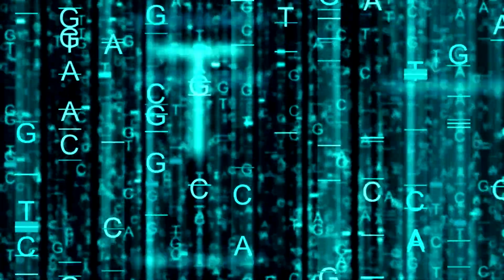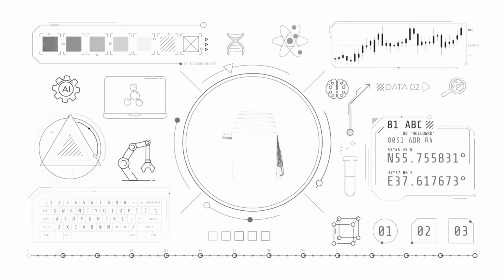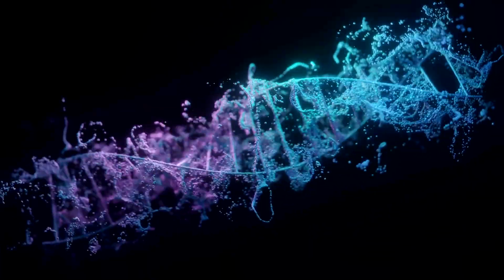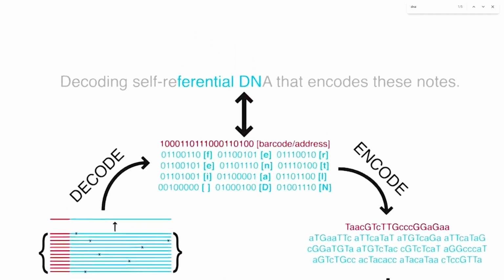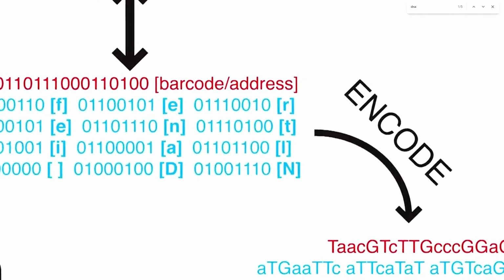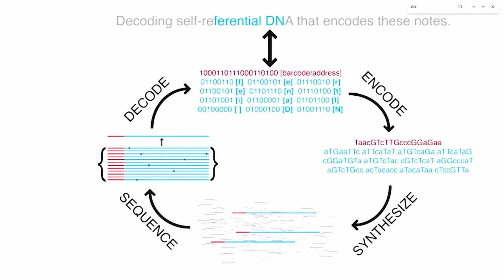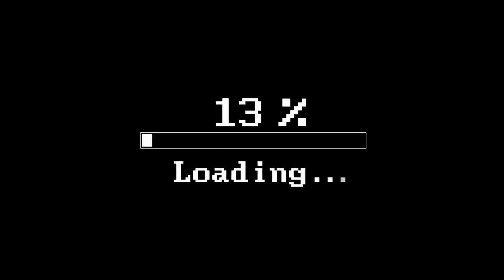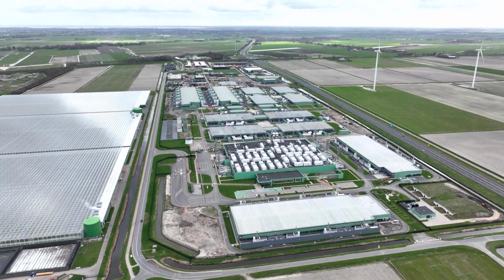DNA Hard Drives Are REALLY Better Than Traditional Storage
In this mind-blowing video, we dive into the thrilling future of data storage and unveil how DNA technology is poised to transform computing forever! As we step into a groundbreaking era of biotech solutions, the possibilities for sustainable storage solutions come alive, offering an exhilarating peek into the world of synthetic biology and its powerful impact on data science. Uncover how biological data can unleash cutting-edge data compression techniques, enabling us to encode staggering amounts of information within the very strands of genetic material. Join us on this adventure as we explore genetic computing and the innovations that are reshaping storage methods. We'll shine a light on memory cells and the remarkable advancements in digital DNA, showcasing how DNA storage can emerge as the next-generation storage solution. This computing breakthrough is set to expand our ability to store information beyond current limits, igniting a data revolution! Whether you're a tech fanatic or a professional in the industry, this video is packed with invaluable insights into the future of data encoding and the immense potential of nano storage. Get ready to be inspired by the incredible possibilities that await in the world of computing and information DNA. Don't miss this epic journey into the future of data storage!